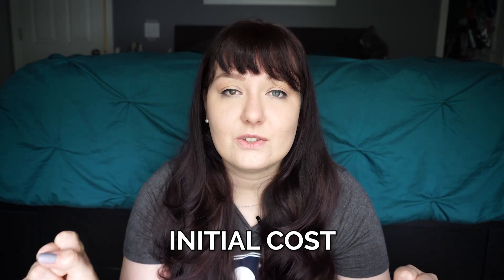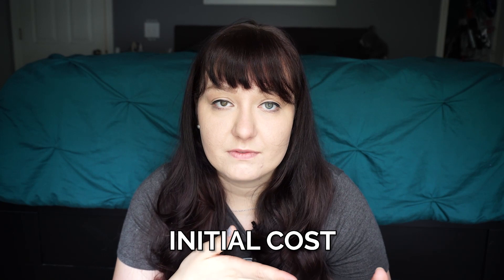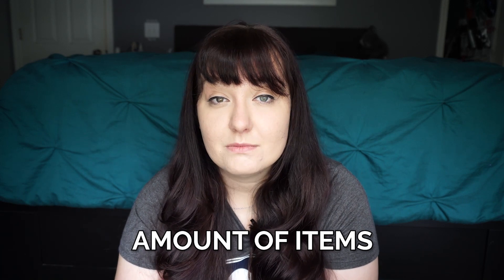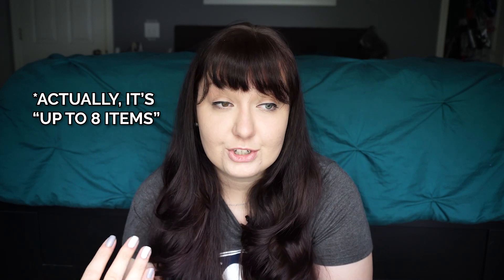Amazon Wardrobe vs. StitchFix | Pros and Cons + Unboxing | Twinklefarts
What's the dealio with these subscription style clothing services?! In this video I'm unpacking (literally) what the pros and cons are for both StitchFix and Amazon Wardrobe. Spoiler alert: lots of comfy clothes ahead.

When you use that link, we both get $25 credits!

Items mentioned:

Amazon Essentials Men's Lightweight French Terry Full-Zip Hooded Sweatshirt, Yellow, Medium - $23.80

Amazon Essentials Men's Lightweight French Terry Hooded Sweatshirt, Teal, Medium - $25.00

Amazon Essentials Men's Lightweight Jersey Full-Zip Hoodie, Black, Medium - $22.60

Amazon Brand - Daily Ritual Women's Supersoft Terry Long-Sleeve Hooded Pullover, White-Black Skinny Stripe,Large - $28.00

Amazon Essentials Women's Lightweight Waffle Mid-Length Robe, Black, Large - $21.50

Amazon Essentials Women's Patterned Tank Swing Dress, French Stripe Black, M  - $15.14

Champion Women's Jersey Pocket Pant, Granite Heather, Large - $15.00

Slouchy jogger pants (in screenshot)